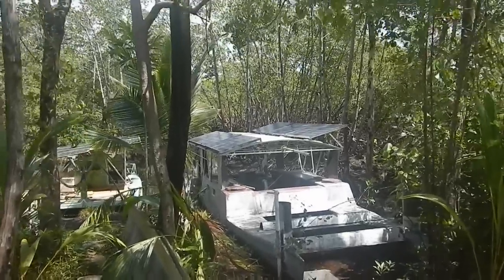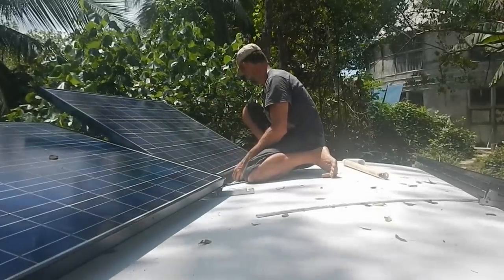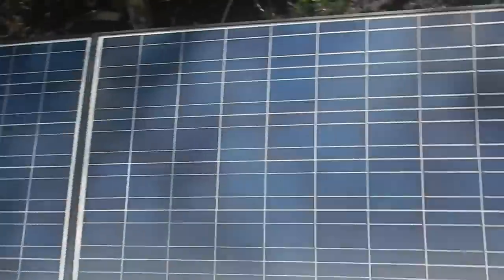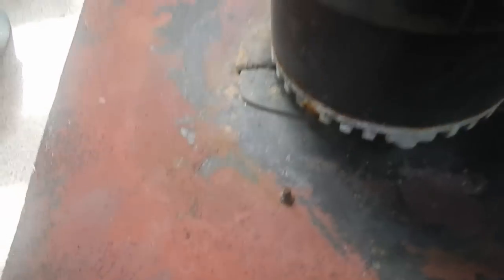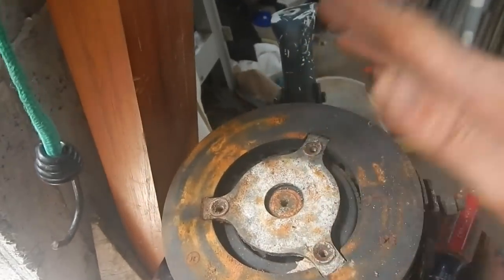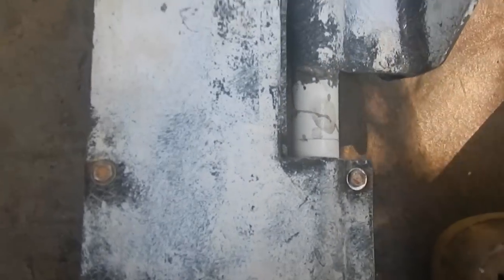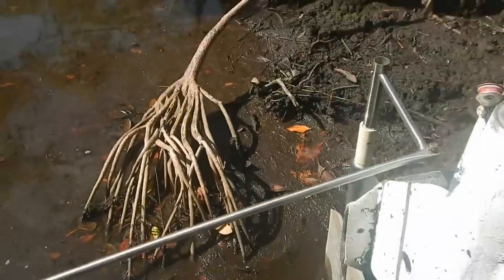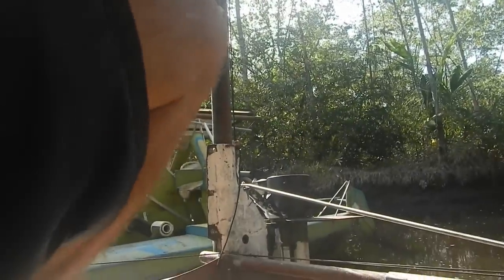Shark Slicer Upgrade 019 Motor!